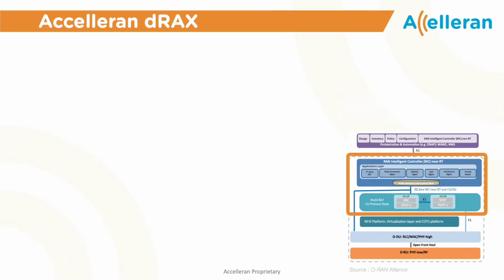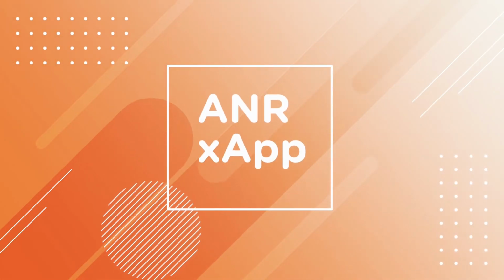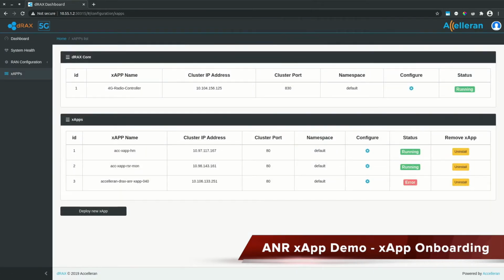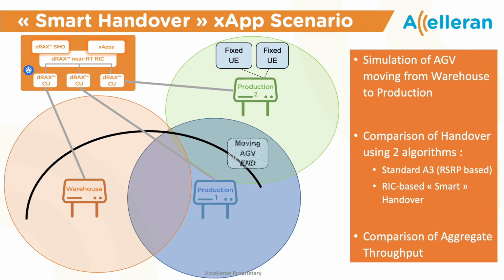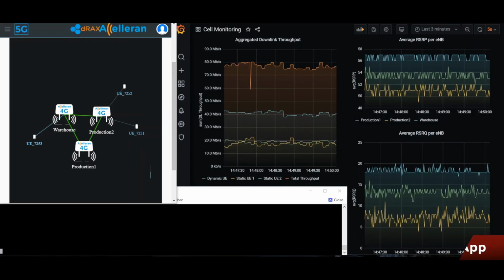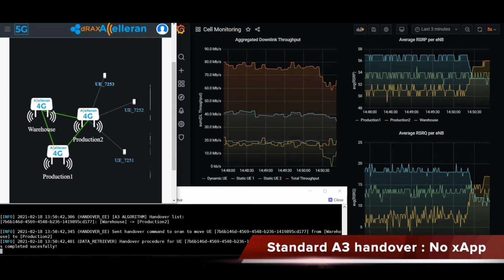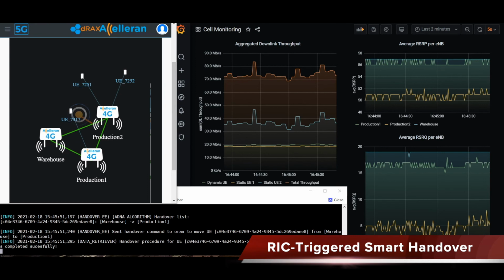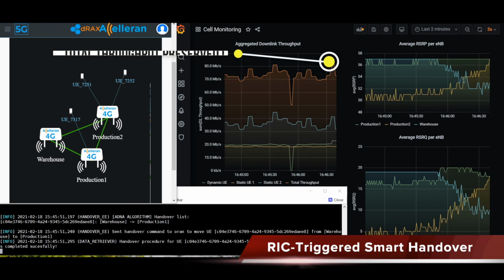Accelleran dRAX RIC on Arm – Bring Intelligence to your Open RAN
The session will showcase dRAX Cloud Native near Real-time RAN intelligence controller (RIC) running on an ARM Graviton instance on AWS. The demo will feature real-life xAPPs working across 4G and 5G, leveraging Accelleran dRAX Cloud Native 4G and 5G Open RAN solution and demonstrate how open data and control hooks can concretely help bring intelligence to the RAN.

Near-RT RIC, 5G-RAN,